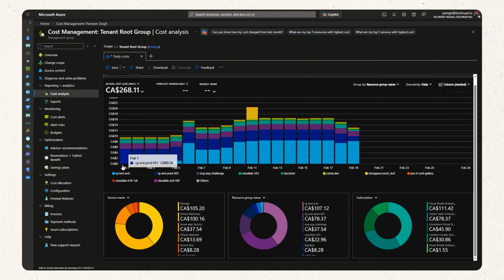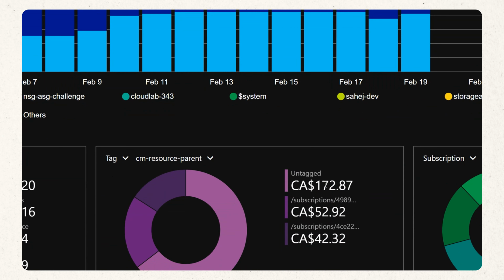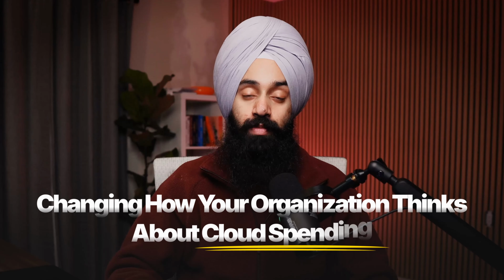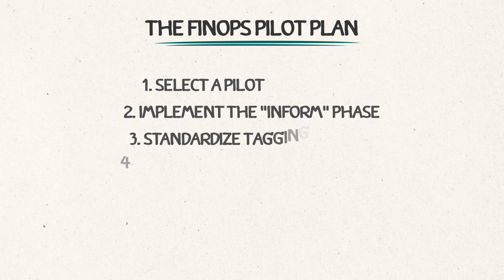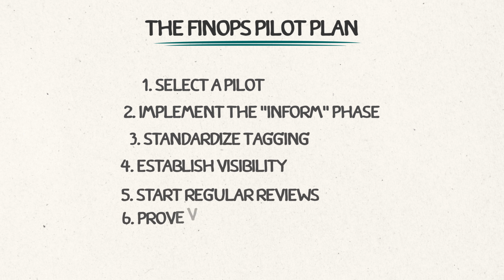What Is FinOps in Azure? (And Why It's Not Just About Cutting Costs)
I've been implementing FinOps with Azure clients for years, and the biggest misconception I see is that FinOps is just about turning stuff off to save money. It's not. It's about creating a culture where engineering, finance, and business leaders actually talk to each other about cloud spending.

In this video, I walk through exactly what FinOps looks like in practice , not the theory from the FinOps Foundation website, but what actually works when you implement this stuff with real organizations.

What You'll Learn:
• What FinOps actually is and why most organizations get it wrong
• The 3-phase framework: Inform, Optimize, and Operate
• How to set up tagging, budgets, and alerts in Azure Cost Management
• Why optimization is a business decision, not a technical one
• The real-world patterns that break most FinOps implementations
• How to get engineering, finance, and leadership aligned on cloud spend

Timestamps:

0:00 - What FinOps Actually Is
1:25 - The Inform Phase: Visibility & Tagging
3:16 - Setting Up Budgets and Alerts
3:38 - Azure Advisor
3:56 - The Optimize Phase
5:30 - The Operate Phase
6:29 - What Breaks in Real Life
7:35 - Where to Start

I'm a Microsoft Certified Trainer with 7 years of Azure experience. I've worked with government organizations, built training curriculum, and now run Techrupt Digital where I help organizations migrate to Azure.